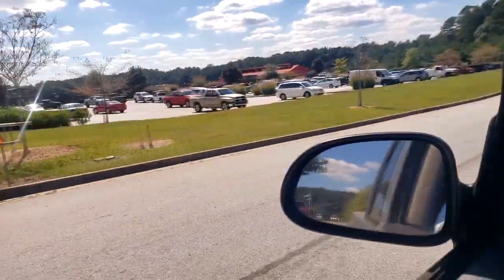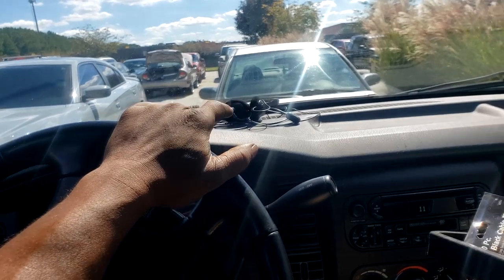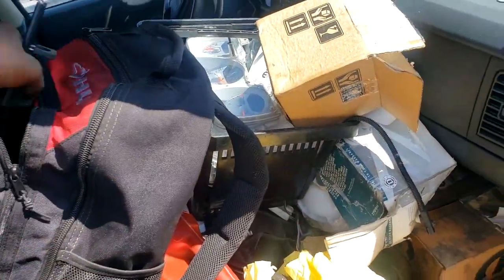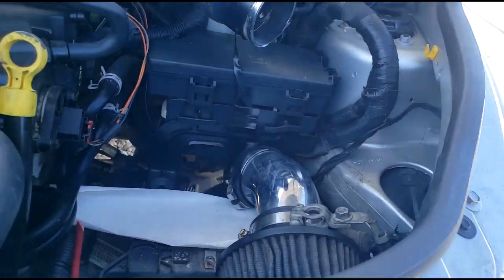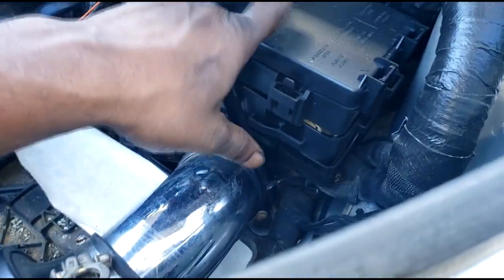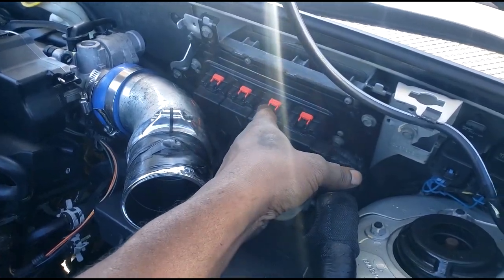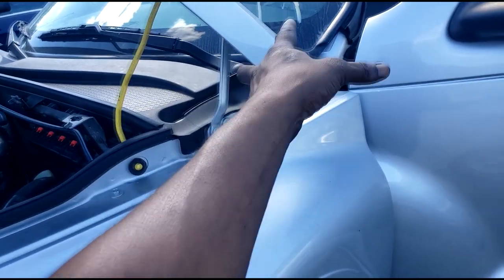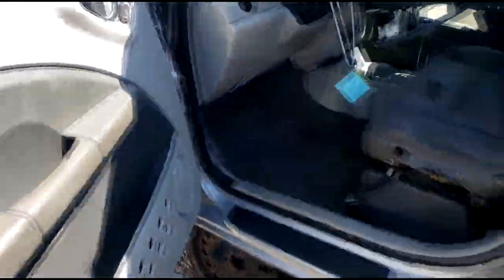Top 3 things to do when getting a used car computer PCM ECU for a No Crank No Start. Used TIPM FIX.